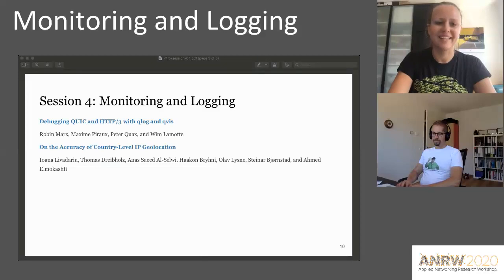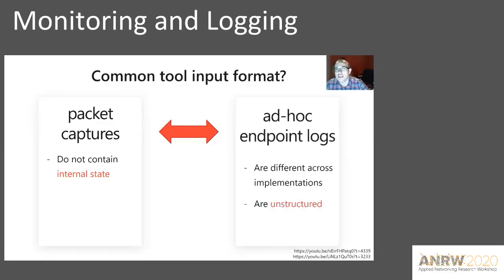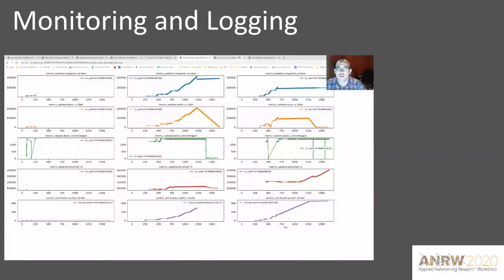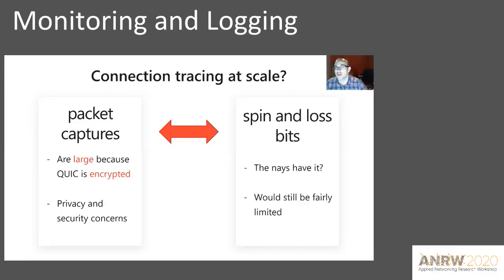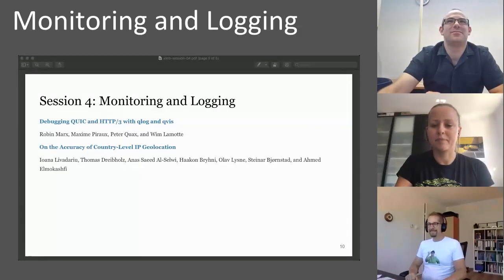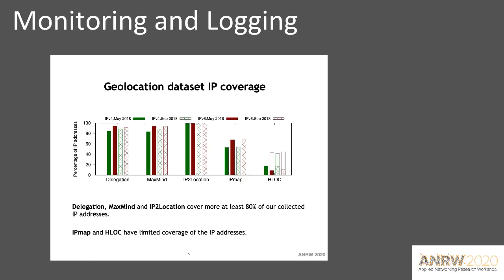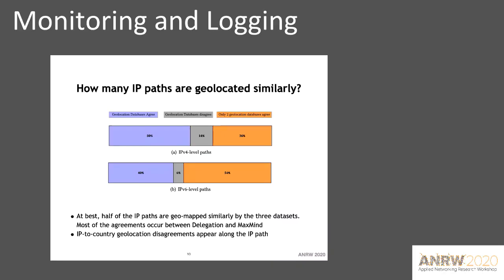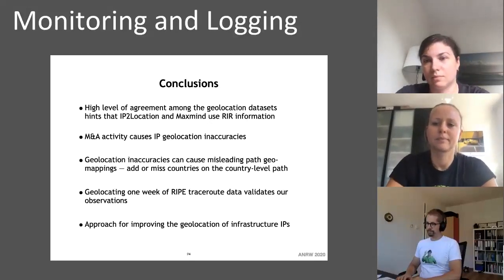IETF108-ANRW-20200731-1300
ANRW  meeting session at IETF108
2020/07/31 1300